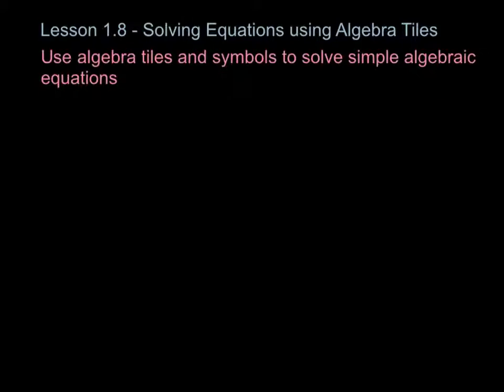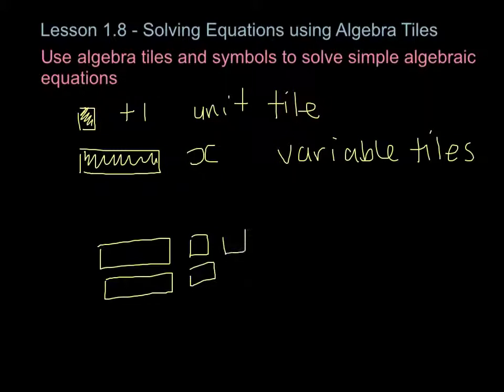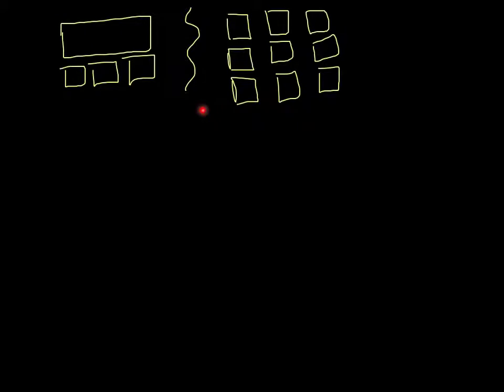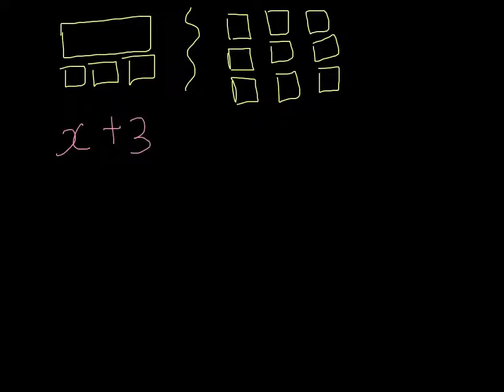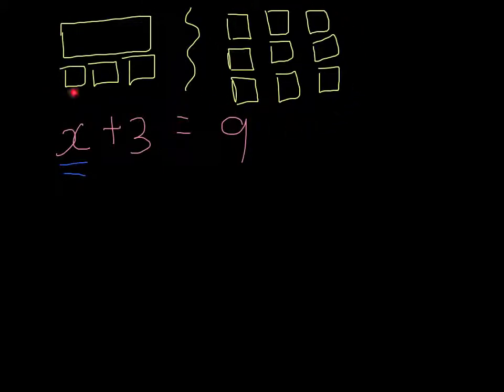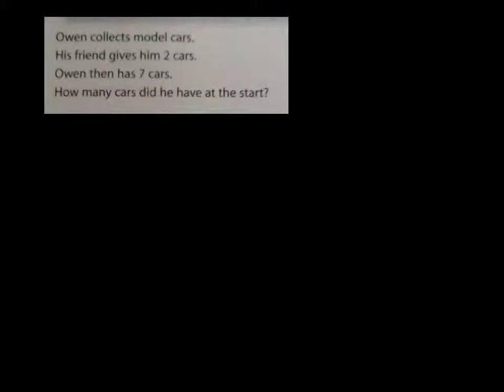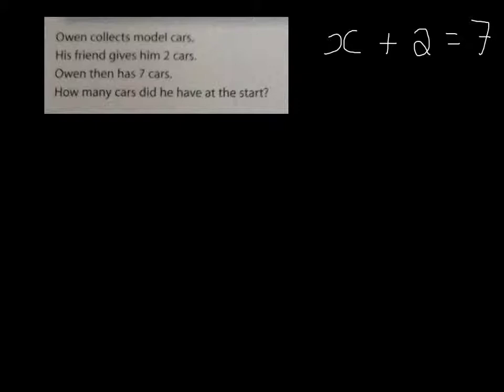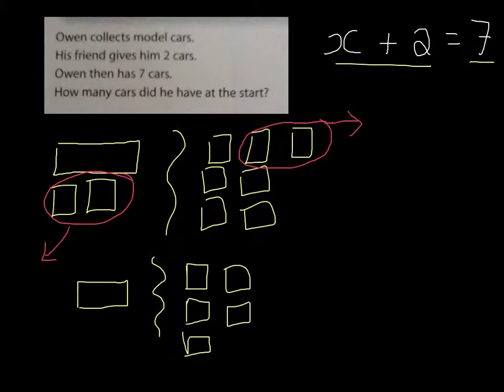Lesson 1.8 - Solving Equations using Alg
1.8 - Solving Equations using Algebra Tiles